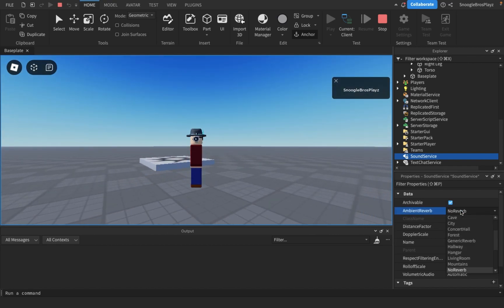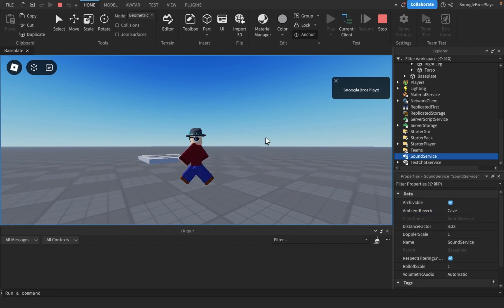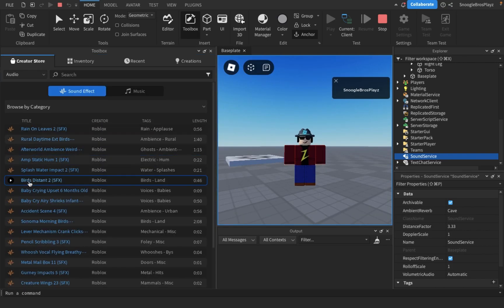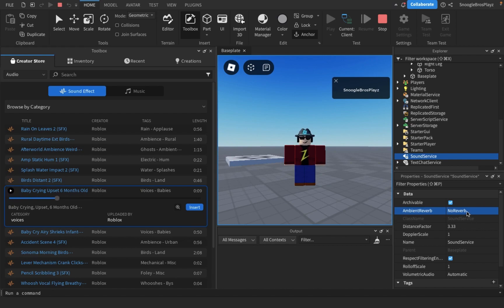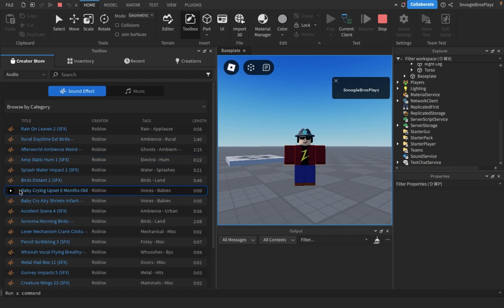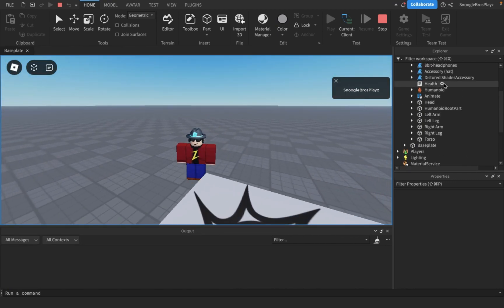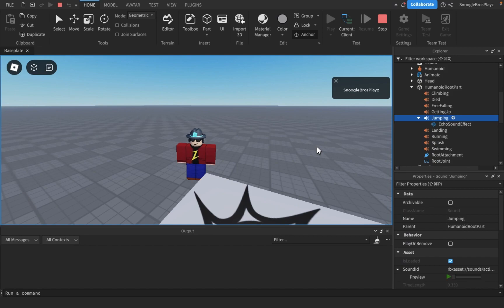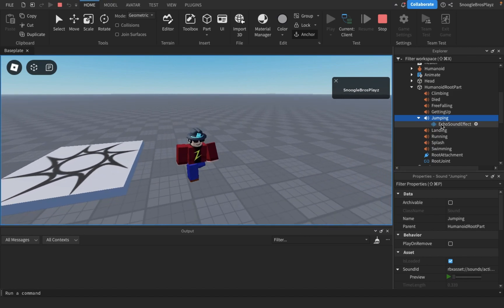How to make Sound Bounce Off Walls in Roblox Studio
We will be using ambient reverb property in SoundService. This will affect every sound in your game with a specific effect, and makes your game more realistic. You can use this knowledge to make horror games or realistic games.